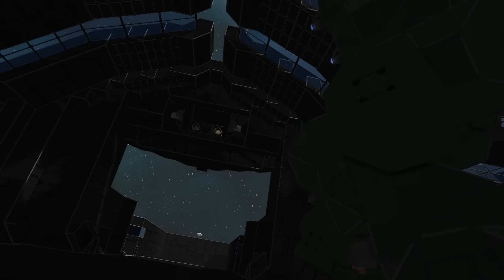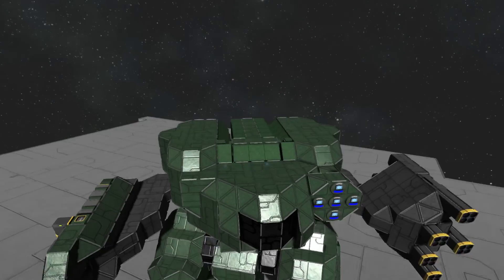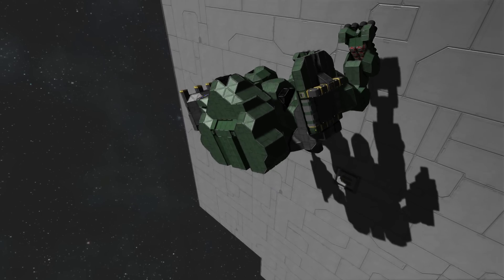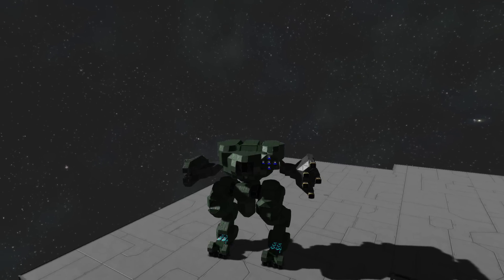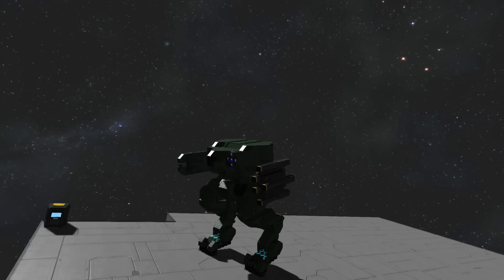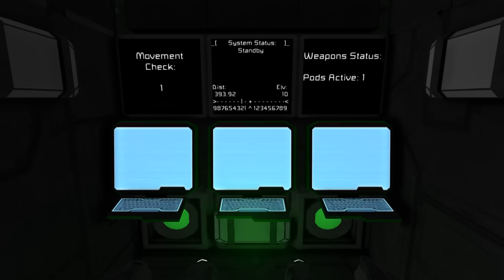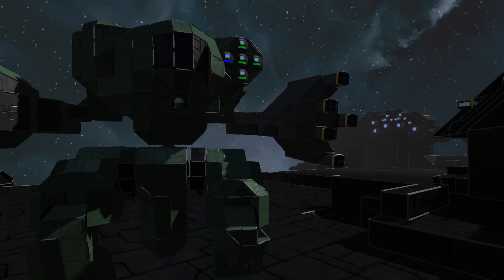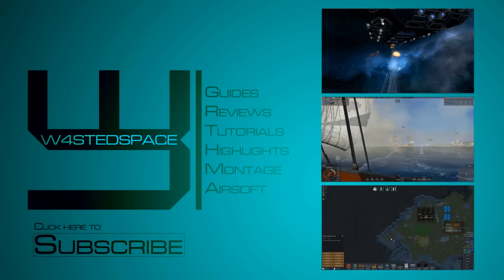Space Engineers - 'Mantis' Bipedal Mech Spotlight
Occasionally a subscriber shows me something so awesome I just have to make a video on it and in this case NikMik's Bipedal Mech has been a constant temptation for me during it's creation as I was lucky enough to get some sneak peaks along the way. Featuring player controlled motion, a custom hud and crazy articulation I personally think this is just awesome :)